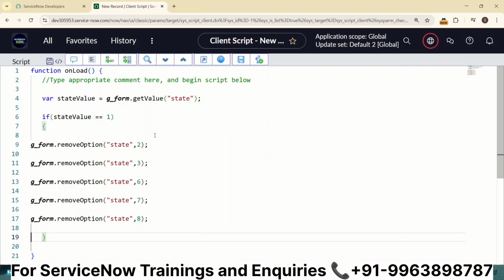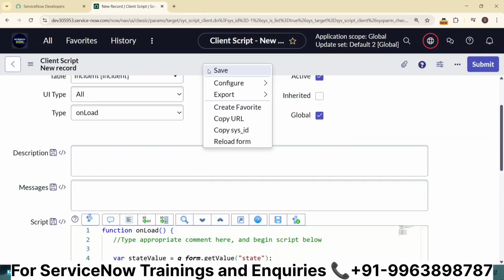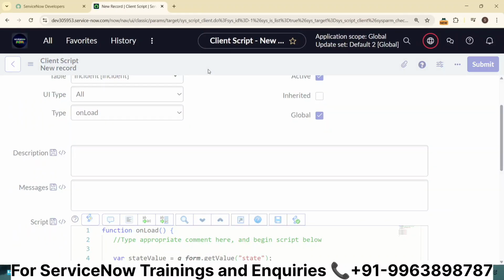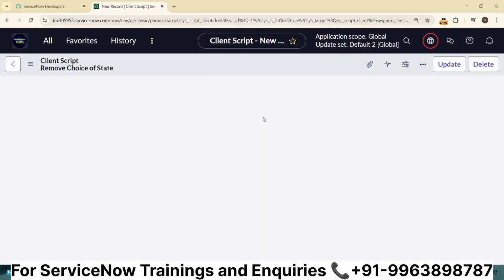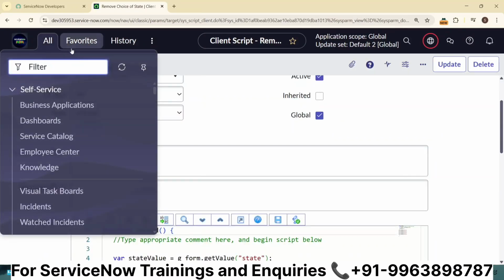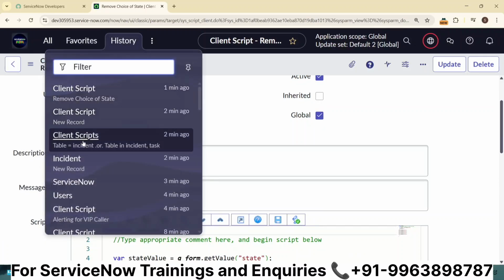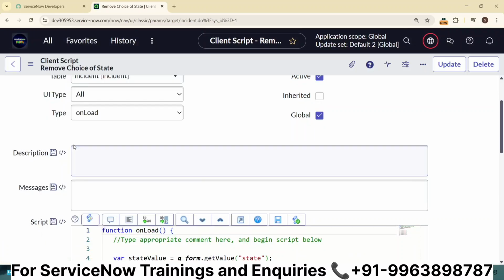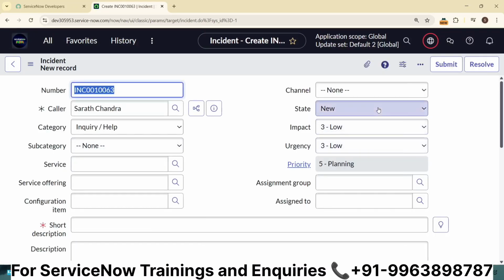Remove State Options When Incident Is New | ServiceNow Client Script Tutorial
Looking to control the State field on the Incident form in ServiceNow based on its current value?
In this video, I’ll show you how to dynamically remove other options from the State field when it's set to "New", using a simple yet powerful onLoad Client Script.

🎯 What You’ll Learn:

How to use g_form.removeOption() to control dropdown choices

How to conditionally check the state value using g_form.getValue()

Real-world use case: Locking the state to "New" to prevent premature updates

Tips for safe and scalable client scripting in ServiceNow

📌 Client Script Use Case:
When the Incident's state is "New", remove all other state options so users can’t move it to In Progress, On Hold, or Closed accidentally.